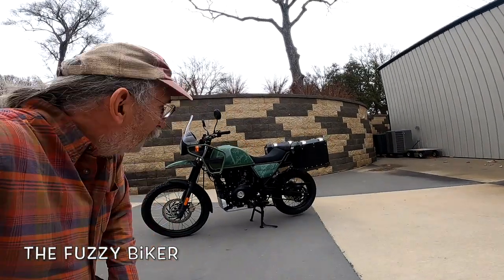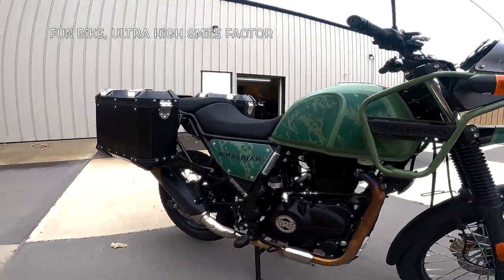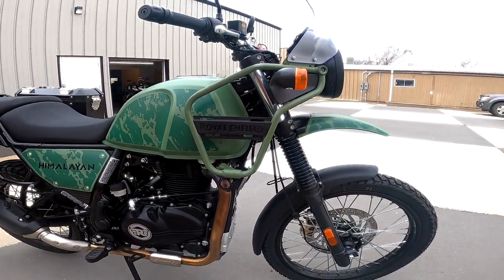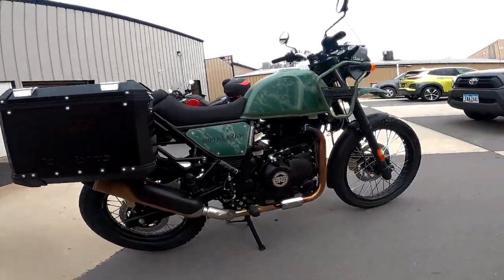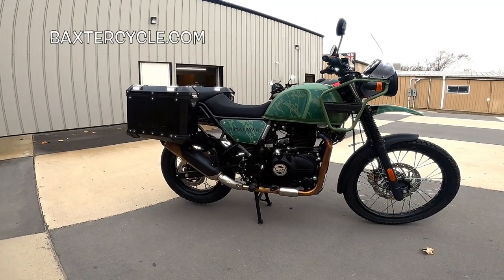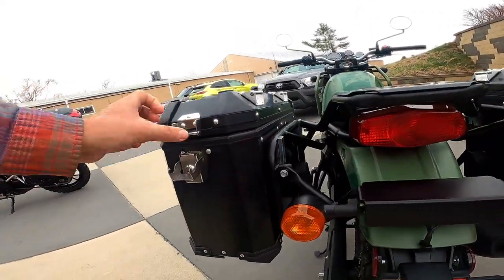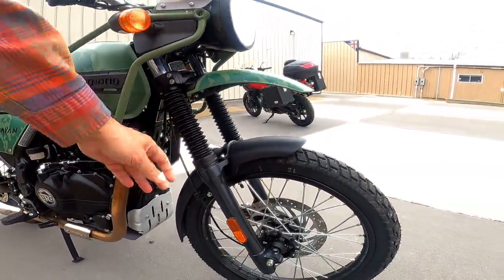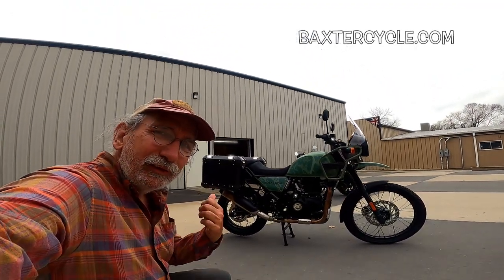Royal Enfield Himalayan w/ Hard Bags. Wahoo!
Nifty new RE Himalayan with hard bags installed. Wahoo!